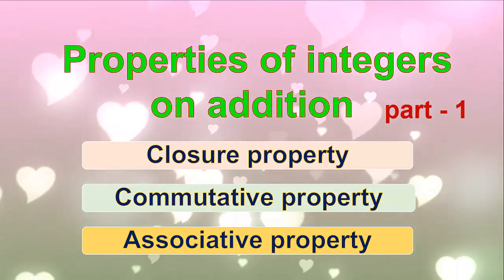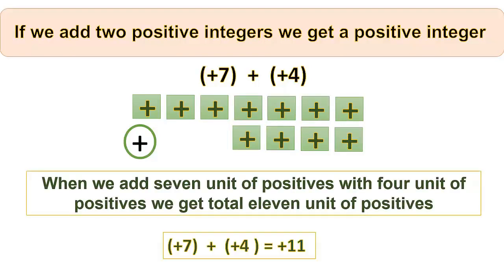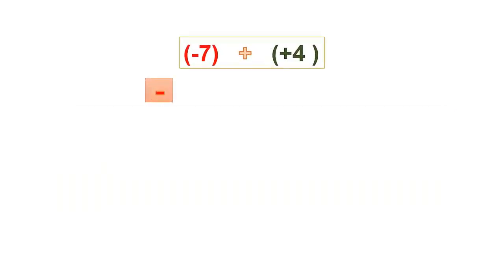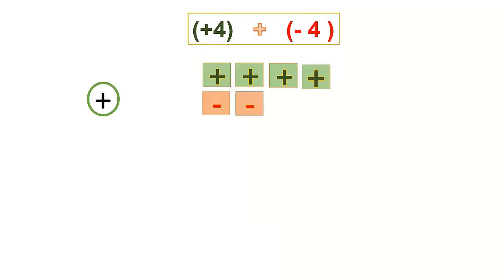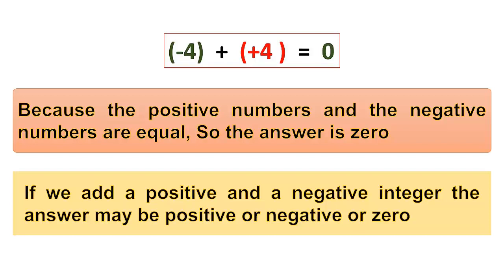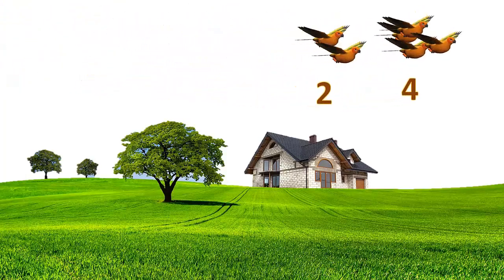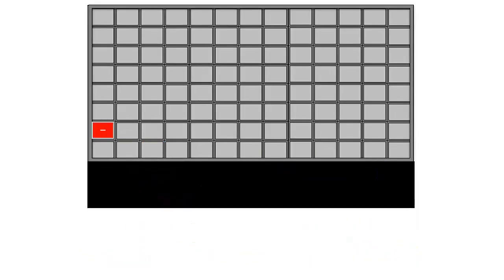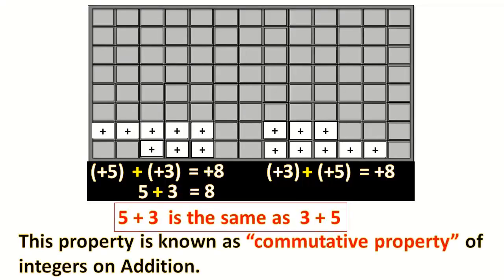Class 6 Properties of integers on addition 1